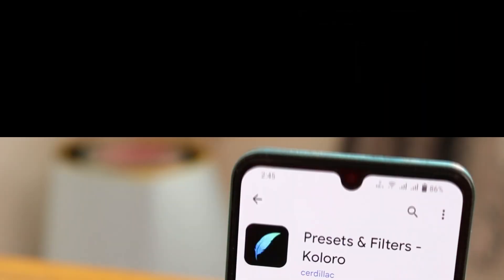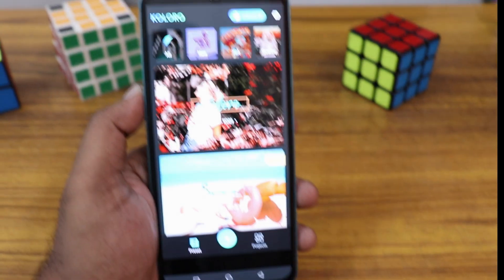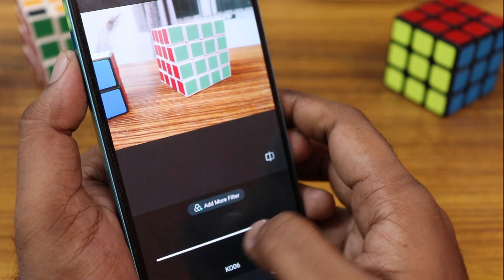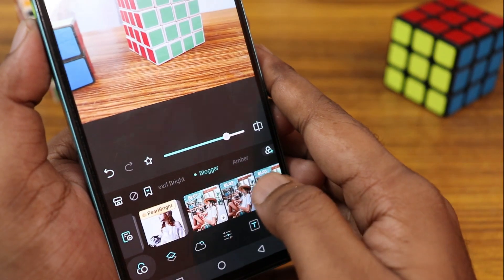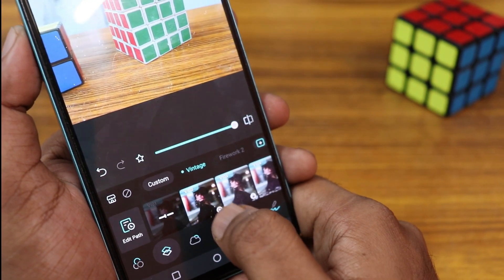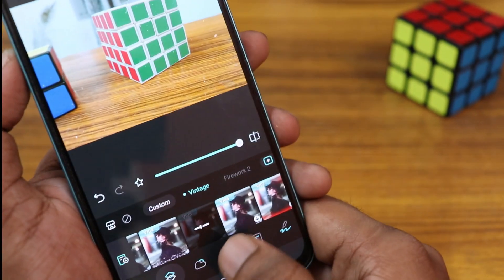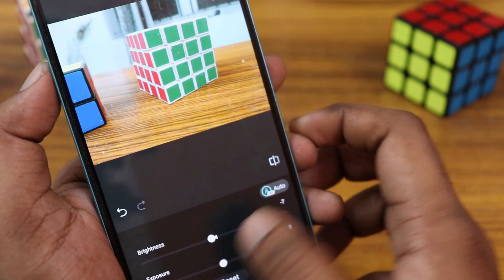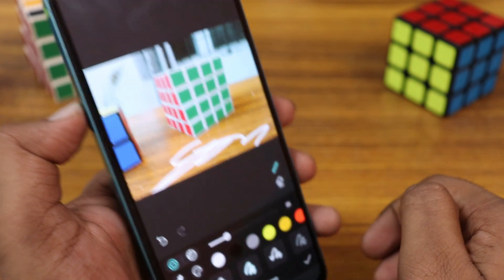Koloro photo editor | koloro editing photo editing